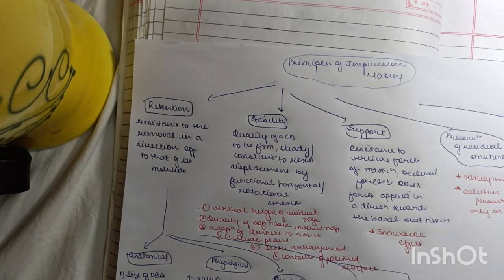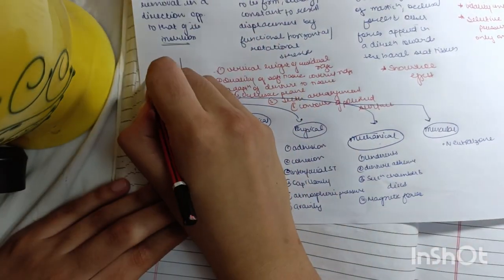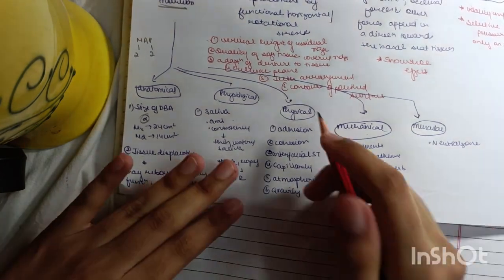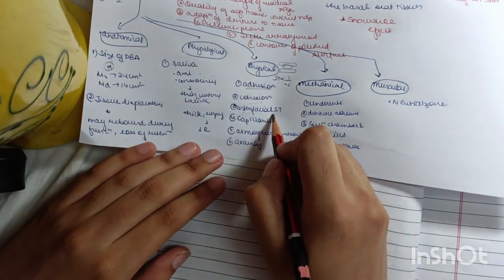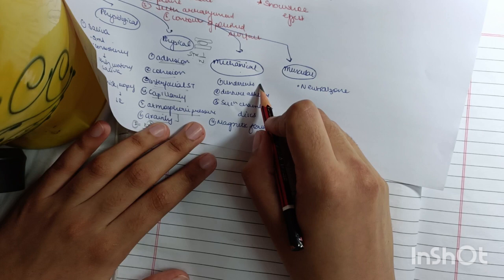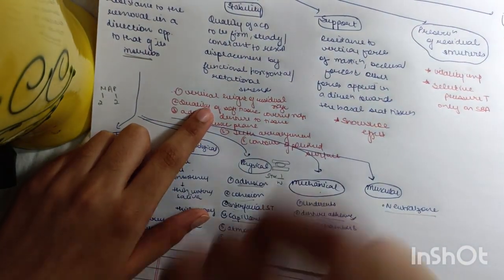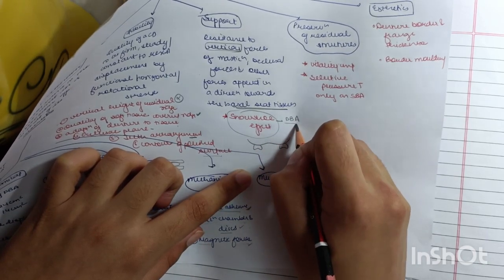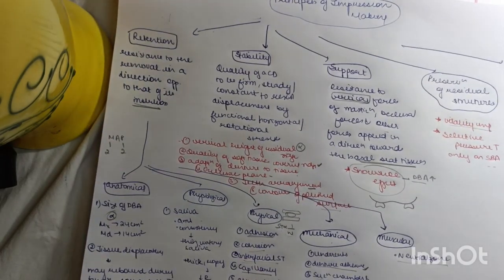Objectives of Impression Making Complete Denture